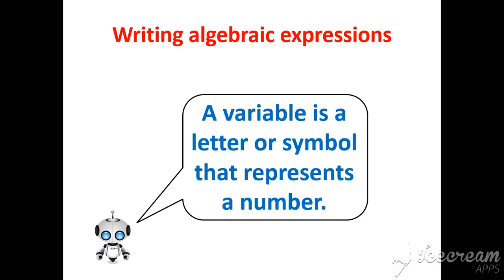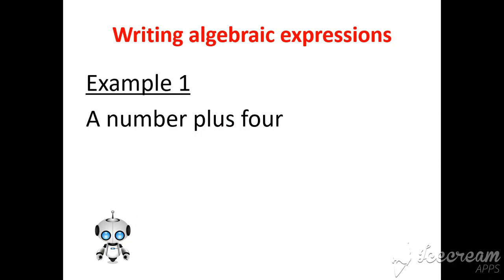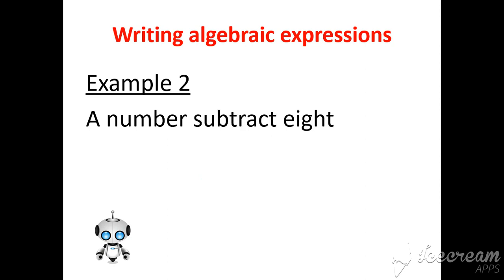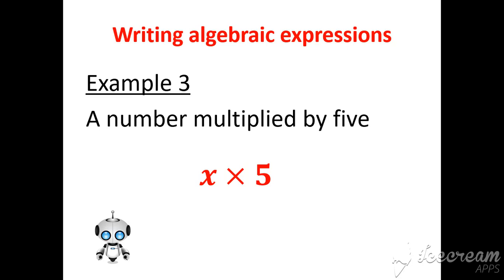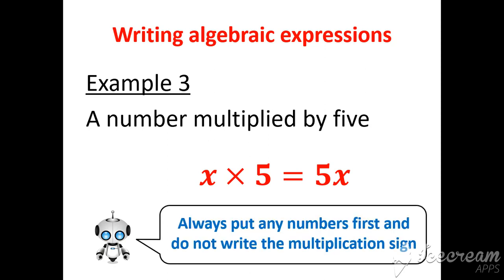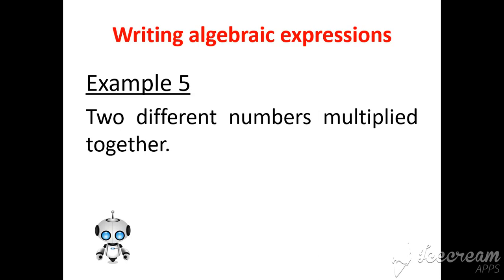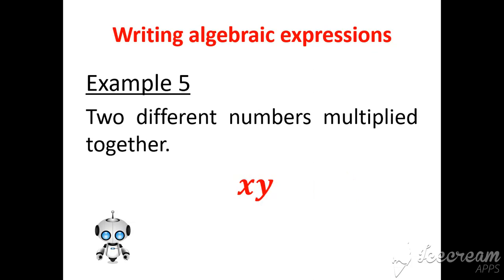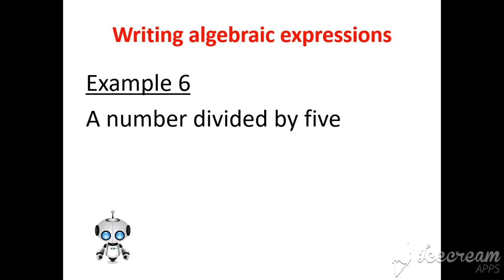JA2 - Writing algebraic expressions #1